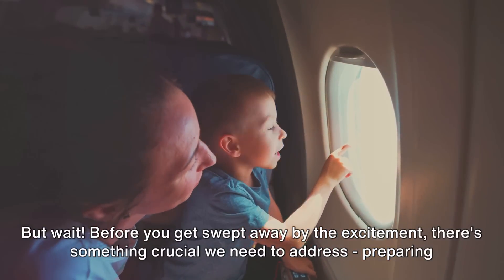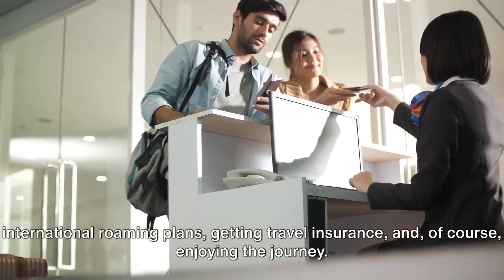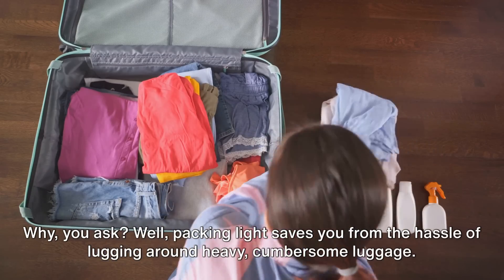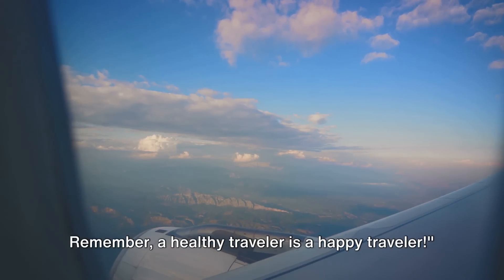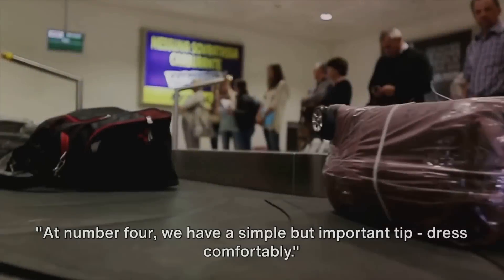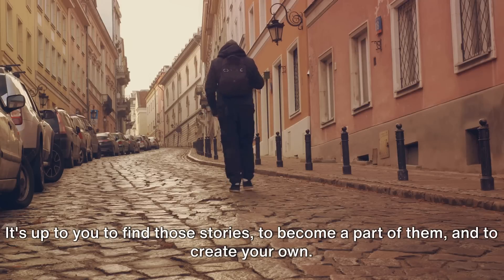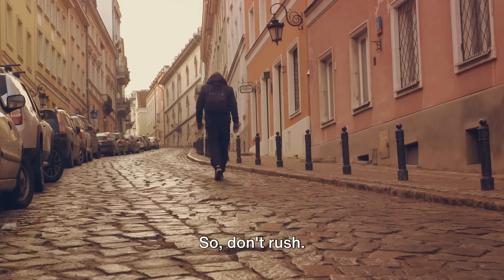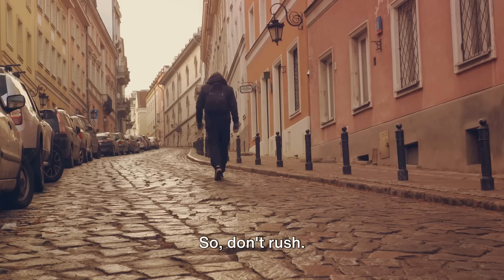9 things you should do before boarding a plane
Take off with confidence by watching our essential pre-flight checklist video, "9 Things You Should Do Before Boarding a Plane." ✈️🧳 Whether you're a first-time flyer or a seasoned traveler, these tips will ensure a smoother, stress-free journey. From security hacks to health precautions, we've compiled the ultimate guide to help you prepare for your flight.

In This Video:

Travel Documentation: The must-have documents and how to keep them secure.
Luggage Tips: Smart packing and luggage checks to avoid airport hassles.
Security Fast-Track: How to breeze through airport security like a VIP.
Health Measures: Health must-dos to keep you well in the air and after landing.
Tech Prep: Charging and organizing your gadgets for in-flight entertainment.
Hydration and Snacks: Why these are crucial and what you should bring on board.

OUTLINE:
00:00:00
Introduction to Travel Preparation
00:01:03
Travel Tip 9- Efficient Packing
00:02:51
Travel Tip 8 - Carry-On Essentials
00:04:28
Travel Tip 7 - Check-In Online
00:05:13
Travel Tip 6 - Airport Security Hacks
00:06:46
Travel Tip 5 - Stay Hydrated and Eat Well
00:07:46
Travel Tip 4 - Dress Comfortably
00:08:41
Travel Tip 3 - International Roaming Plans
00:10:35
Travel Tip 2 - Travel Insurance
00:11:35
Travel Tip 1 - Enjoy the Journey
00:13:26
Conclusion